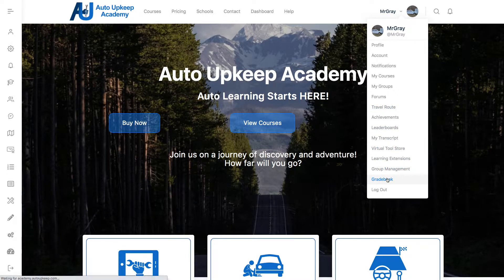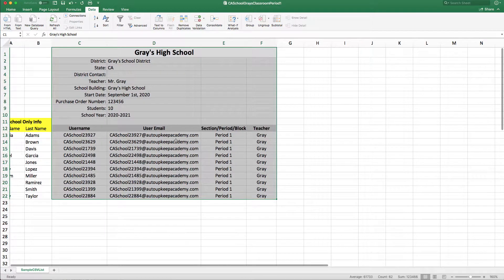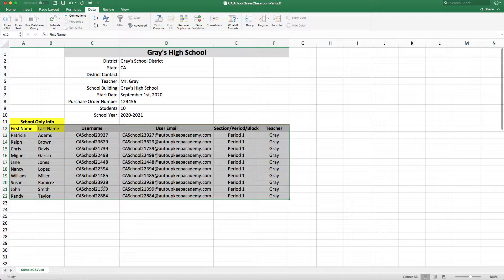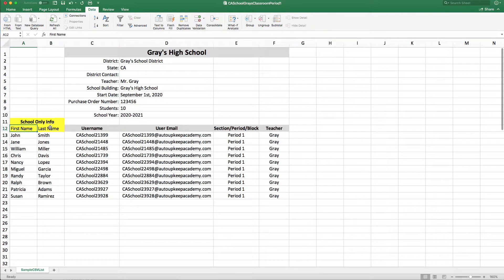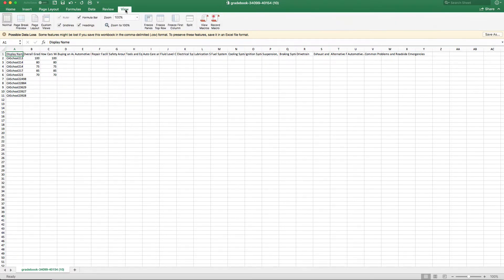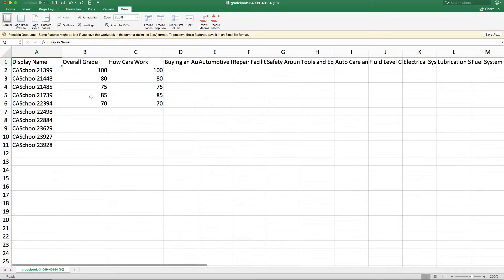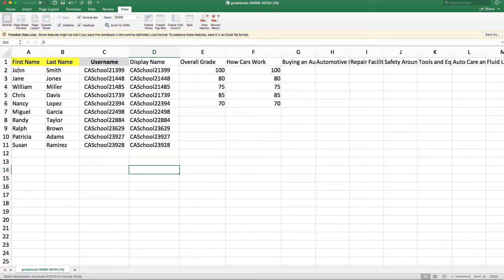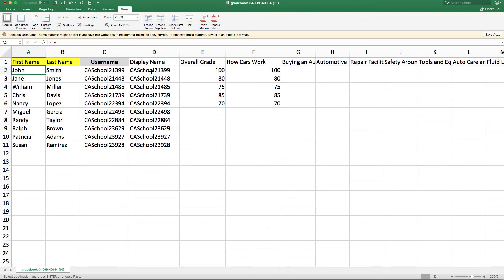Auto Upkeep Academy - Connecting Usernames to First and Last Names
This video is designed to help teachers connect usernames in the Auto Upkeep Academy with student first and last names used at the school.